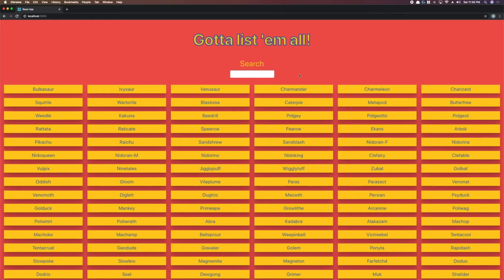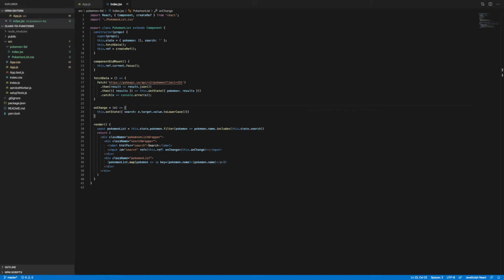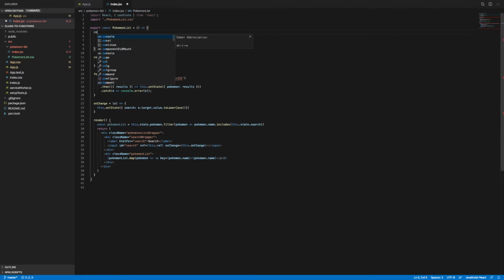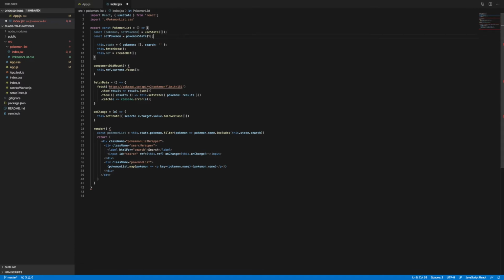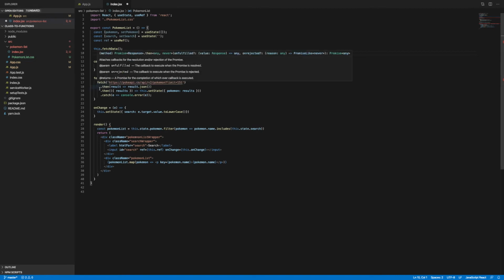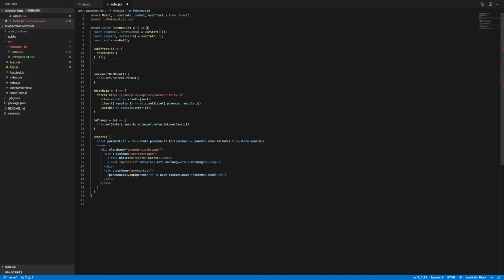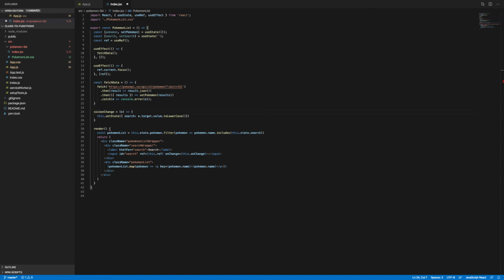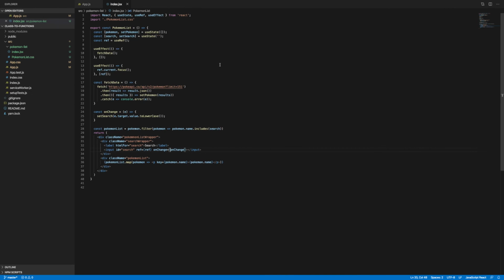React Class Component to Function Component in 10 minutes!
Let's refactor a React Class component into a Functional component using React Hooks!

We'll explore useState, useRef, and useEffect, and make use of the pokeapi.